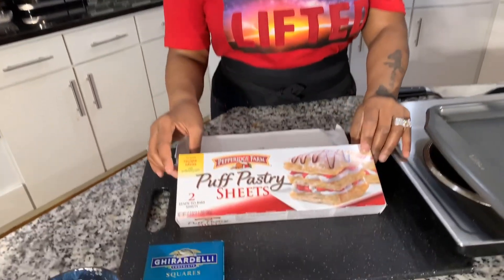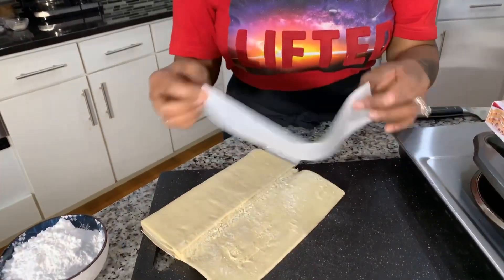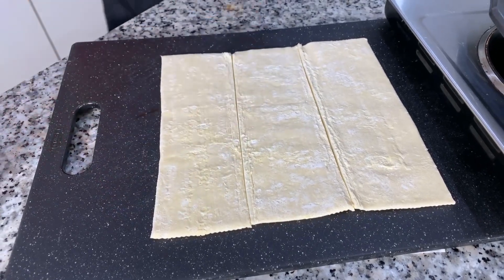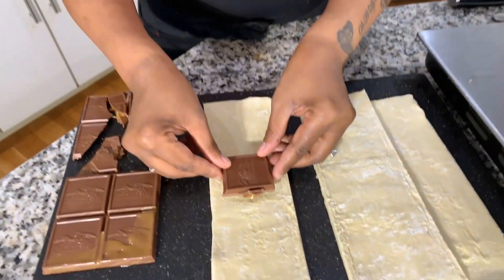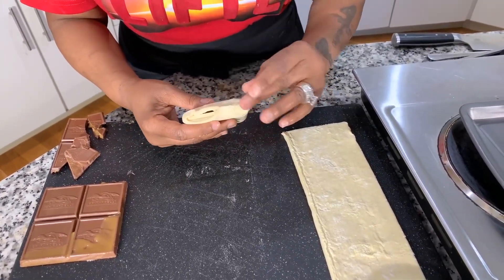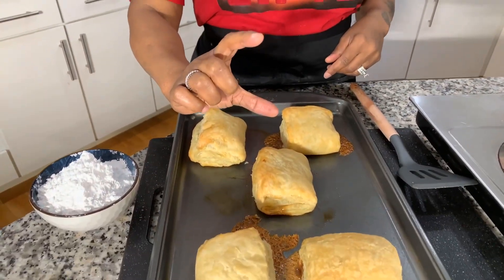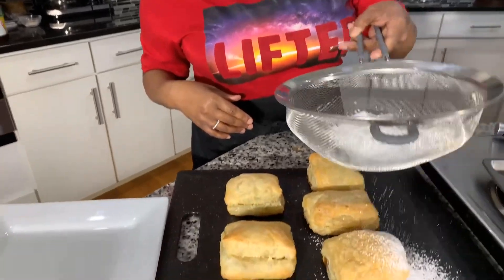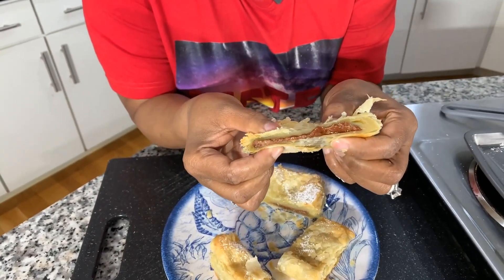How to make Chocolate Filled Puff Pastry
00:00 -Intro
01: 06 - Full Video
12 :00 - Outro
In Today's video I showed you all how to make a delicious dessert Chocolate Filled Dessert it's so tasty you can also have this in the morning for breakfast what I love about this recipe is that it's so easy to make and anyone you give this to they will love it. who Loves a Chocolate Dessert I know we do here at the young house.
 when I think of cooking different things for my family I think of easy quick recipes that they can make on their own if they wanted to also recipes that don't cost a whole lot this is that recipe.
If you love a good recipe this is the channel you should be watching or if you want to learn how to cook this is the channel for you also cooking is a passion of mines and I want to teach the world how to cook Gina Young Style Cooking Channel In The Kitchen with Gina Young How To Cook
Quick Recipes Gina Young Cooking Channel
God Bless each and every one of you until the next video Goodnight. Ps don't be afraid to try a new recipe.
  INGREDIENTS
Puff Pastry
chocolate bar sea salt caramel
powdered sugar